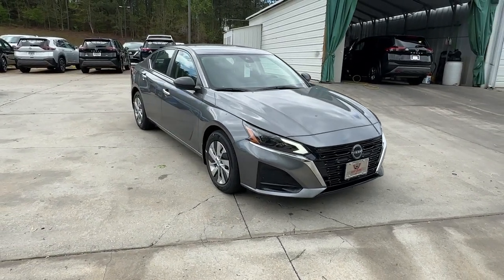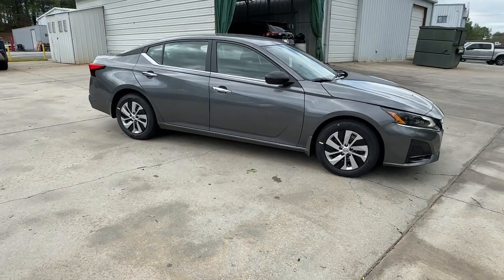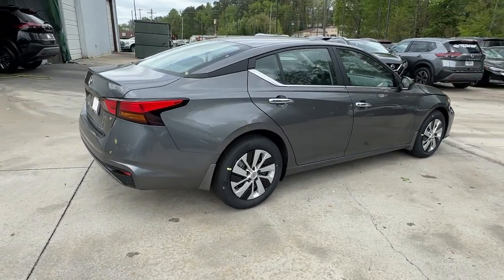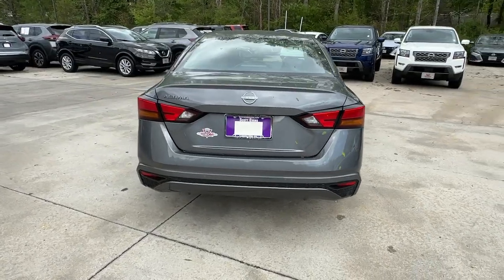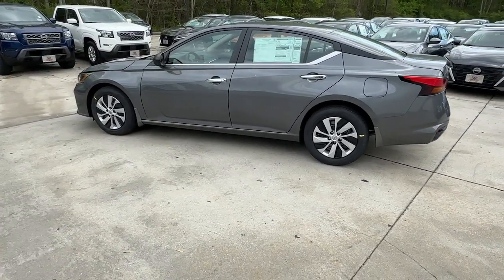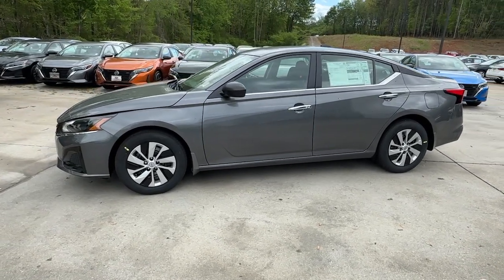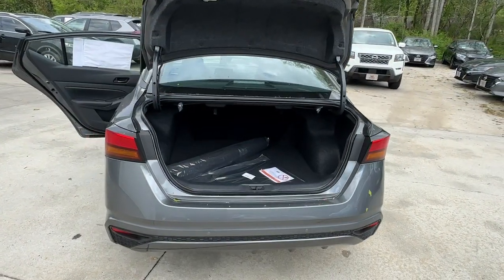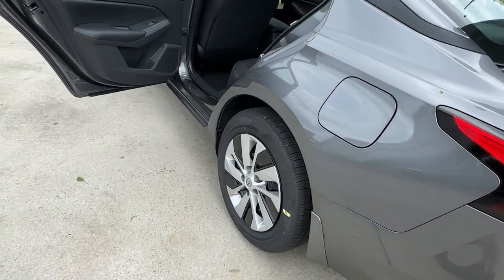2024 Nissan Altima Carrollton, Abilene, Fairplay, Whiteburg, Mt. Zion GA 24501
Gun Metallic New 2024 Nissan Altima 2.5 S available in 725 Bankhead HWY, Carroliton, Georgia at Scott Evans Nissan. Servicing the Carroliton, Abilene, Fairplay, Whiteburg, Mt. Zion, GA area.

Nissan SAFETY SHIELD 360 REAR VIEW CAMERA BLIND SPOT WARNING REAR PARKING SENSORS BLUETOOTH WIRELESS TECHNOLOGY APPLE CARPLAY ANDROID AUTO 4-Wheel Disc Brakes 6 Speakers ABS brakes Air Conditioning AM/FM radio Auto High-beam Headlights Blind Spot Warning Body-Colored Splash Guards Brake assist Bumpers: body-color Delay-off headlights Dual front impact airbags Dual front side impact airbags Electronic Stability Control Four wheel independent suspension Front anti-roll bar Front Bucket Seats Front Center Armrest Fully automatic headlights Knee airbag Outside temperature display Overhead console Panic alarm Passenger door bin Passenger vanity mirror Power door mirrors Power steering Power windows Radio data system Radio: AM/FM Audio System Rear Parking Sensors Rear reading lights Rear window defroster Remote keyless entry Security system Speed-sensing steering Split folding rear seat Steering wheel mounted audio controls Traction control. Sales tax title and tags not included in vehicle prices shown and must be paid by the purchaser. New vehicle pricing includes all offers and incentives plus Nissan Retail Owner Loyalty Bonus Cash and NMAC Finance Cash some restrictions apply. Unless otherwise noted dealer installed accessories not included in advertised prices. *Financing must be provided by a third-party lender using this dealerships assistance for customer to receive finance special price. See dealer for complete details. Additional $1500 fee will be applied for cash purchases or outside financing. While great effort is made to ensure the accuracy of the information on this site errors do occur so please verify information with a customer service rep.